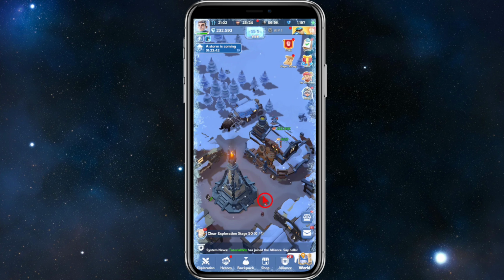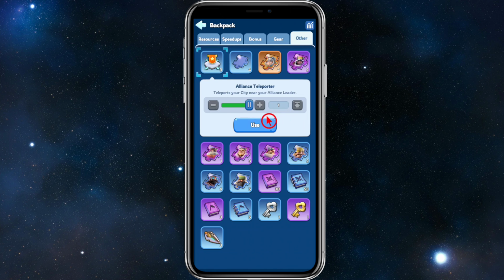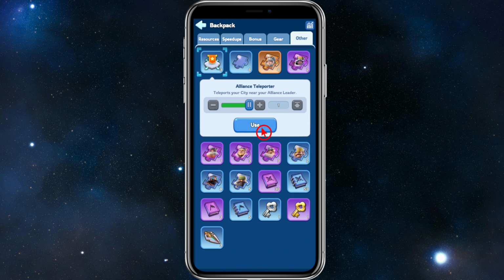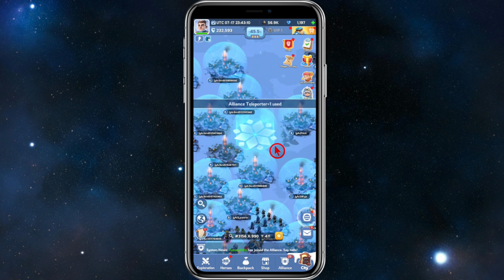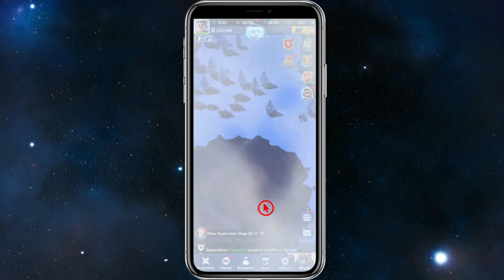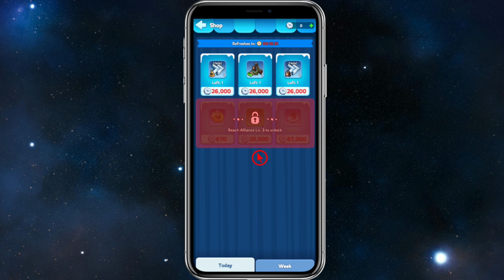How To Teleport Near Alliance In Whiteout Survival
In this step-by-step tutorial, you’ll learn how to teleport near your alliance in Whiteout Survival for better teamwork and faster support. Whether you're trying to defend your allies or stay close for strategic advantages, this guide shows you exactly how to use teleport items and locate your alliance members on the map.